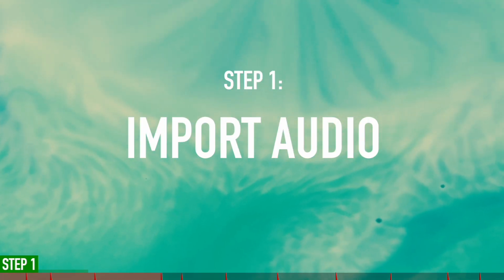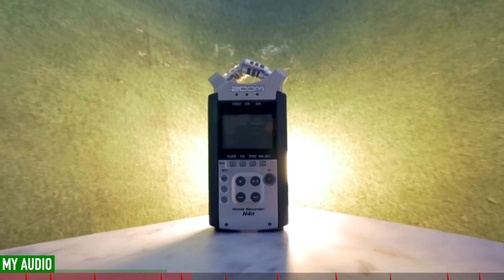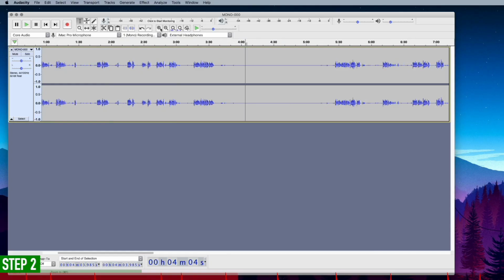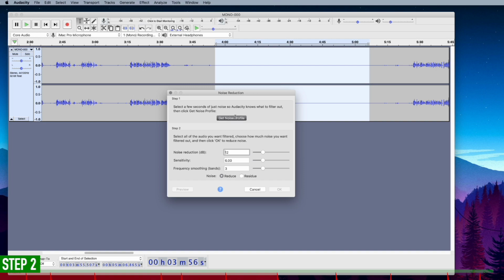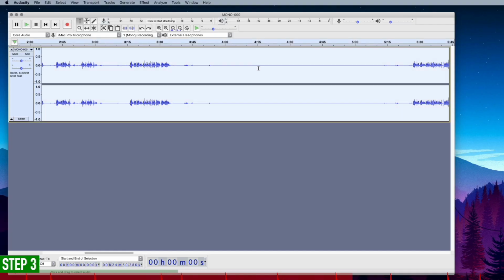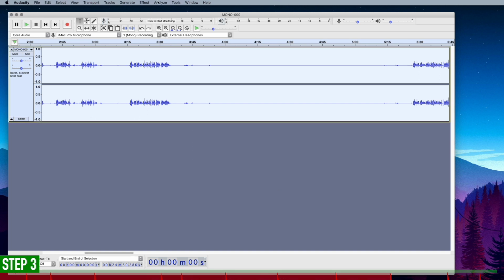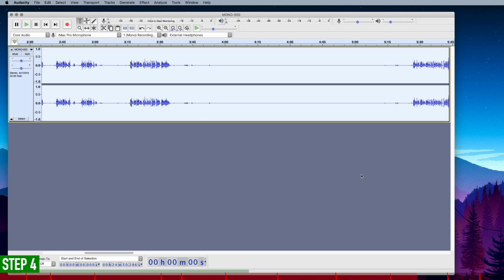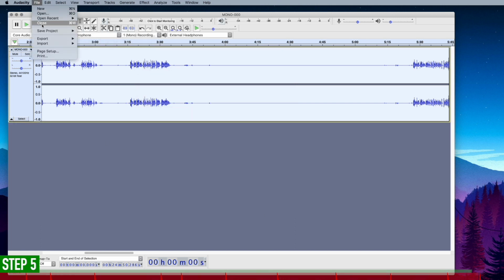Try this SIMPLE Audacity tutorial!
This video is a quick and easy Audacity tutorial that will show you how to take out quiet background noises or "room" noises. These are relatively constant frequencies from the place that you are recording in that you don't want in your final video.

Timestamps:
00:00 Intro
00:17 Explaination
00:36 What are we doing?
01:06 What software?
01:53 Step 1
02:08 My audio
02:39 Step 2
03:16 Best results
03:57 Step 3
04:36 Step 4
05:16 Step 5
05:39 Subscribe